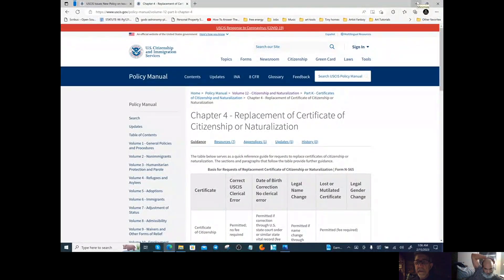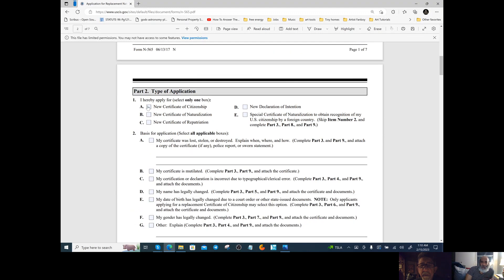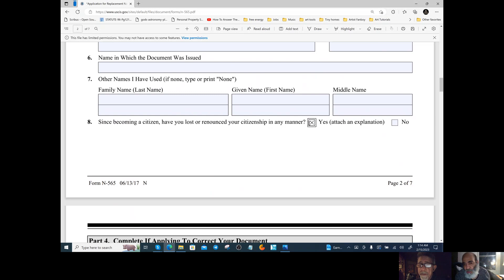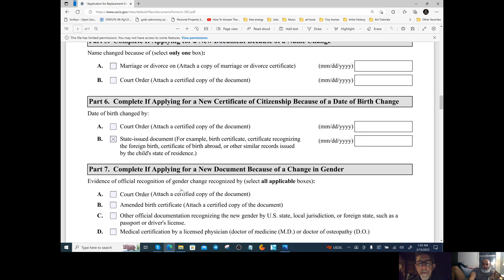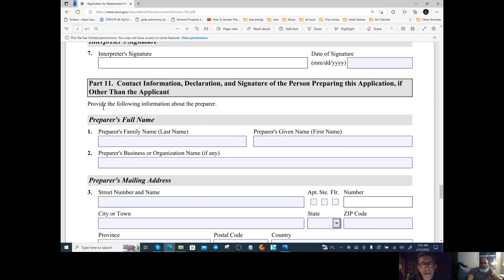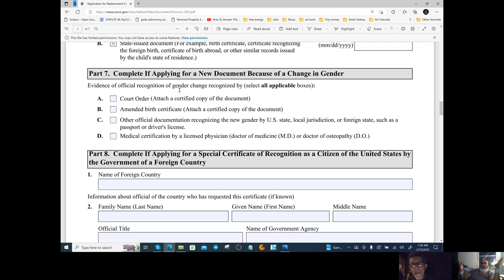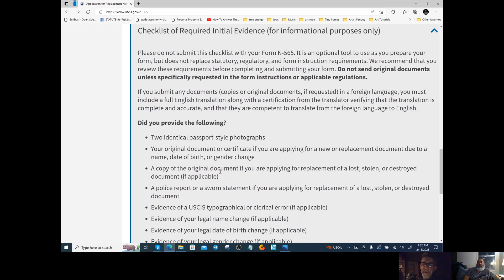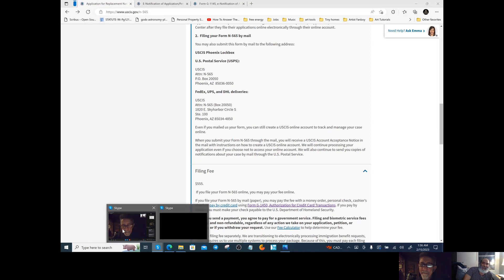Come out of Babylon USA Edition